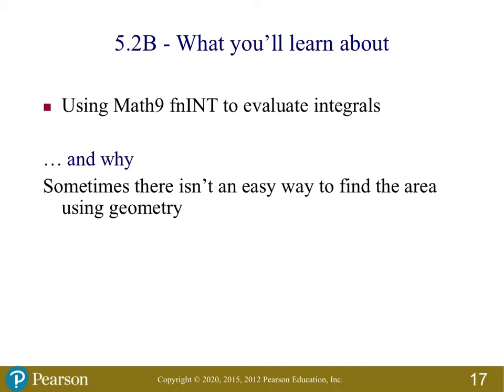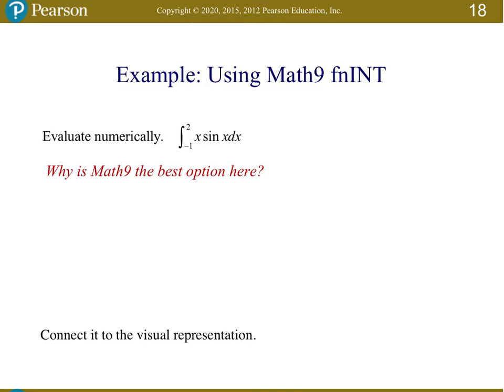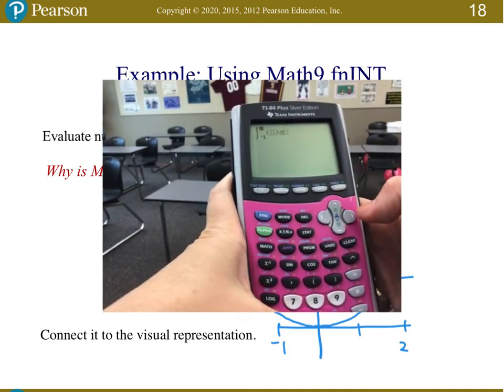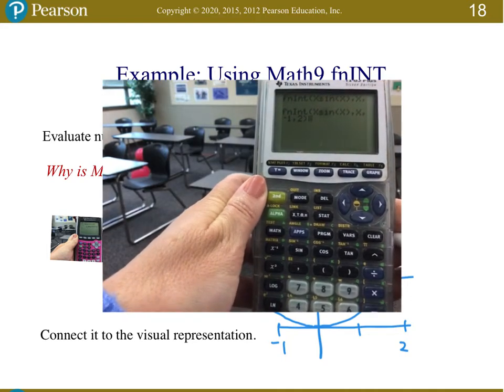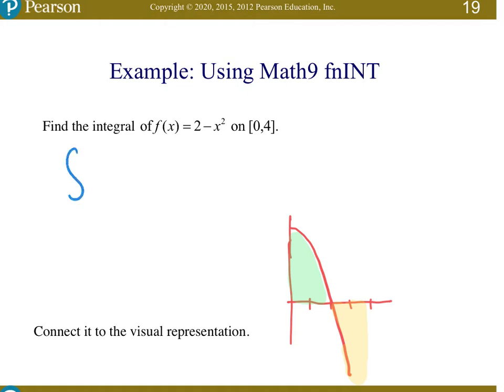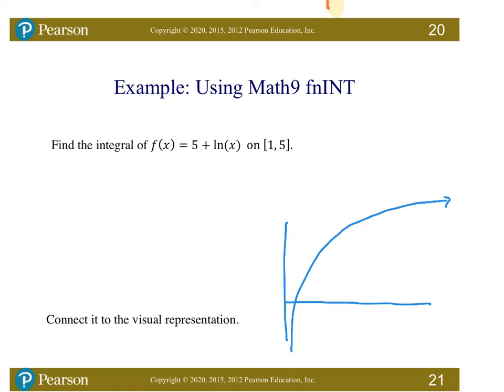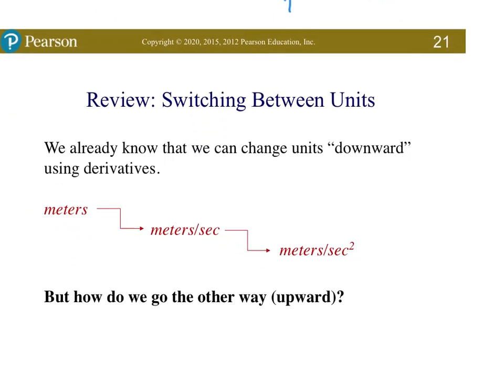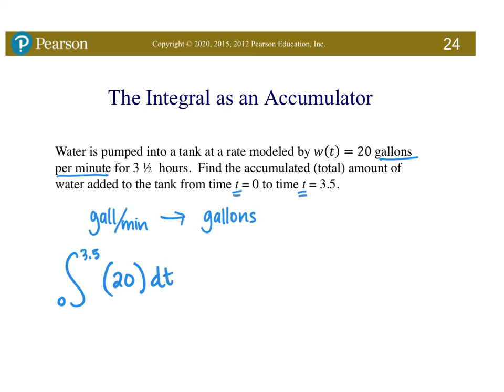Calc Video 5.2b